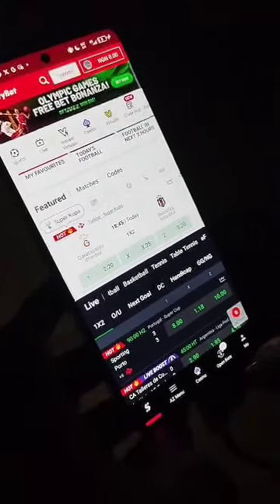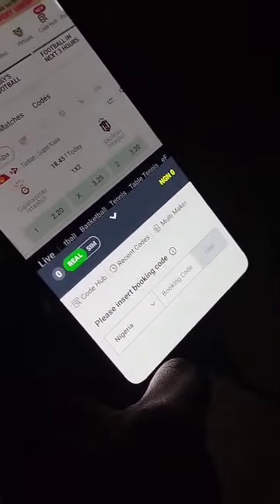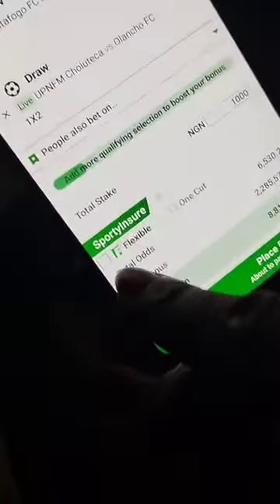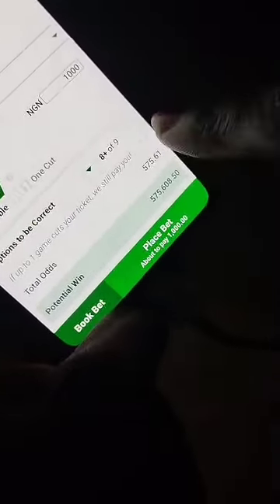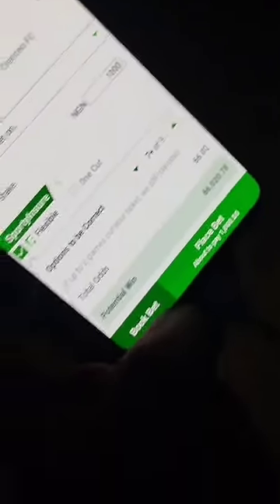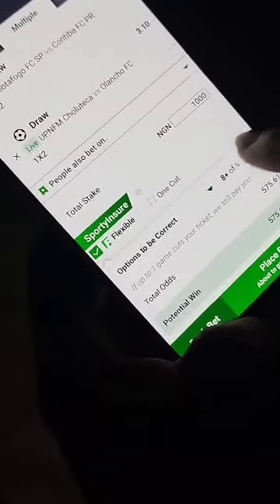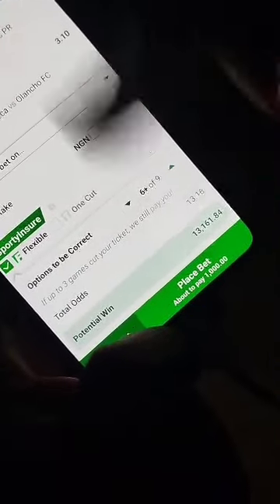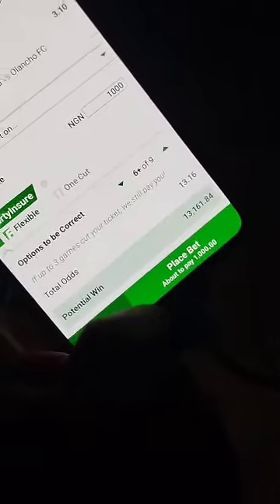This options (flexing)helps you win if your ticlet cut... warch this video